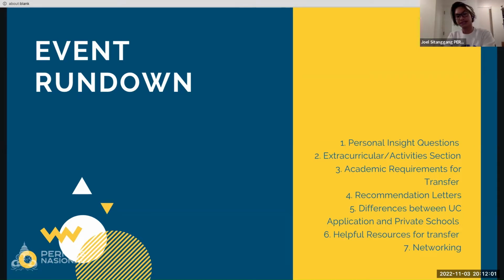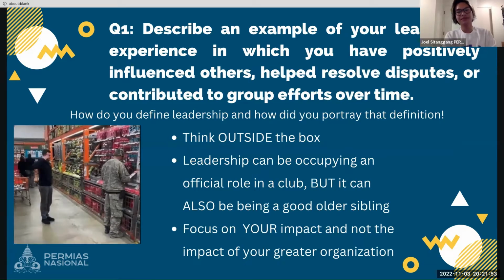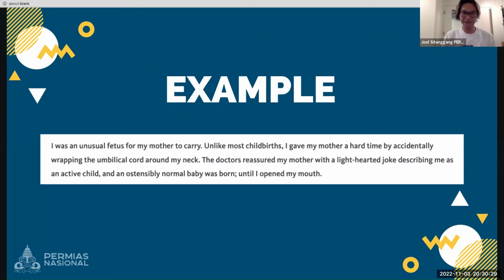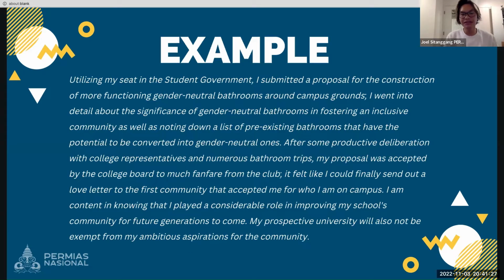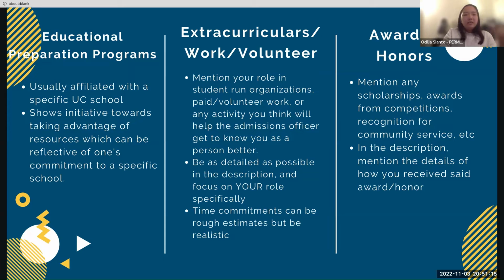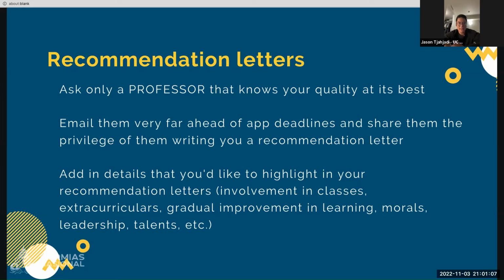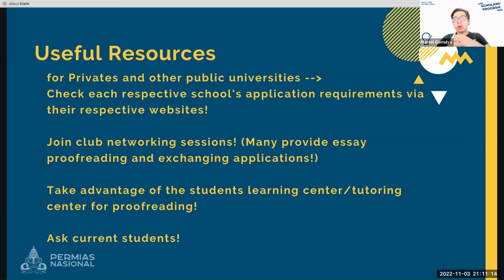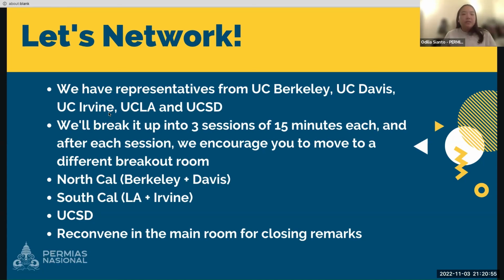Community College Workshop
Calling all Community College Students, this is the time of the year where you’ll need to shine!!

Have you started your UC Application or having difficulty getting the right resources? We are here to help you answer all your questions! PERMIAS Community College workshop will provide insightful recommendations to assist you in transferring to your dream universities.

Save the date:
⏰ 8-10 PM PST

PERMIAS Nasional
Persatuan Mahasiswa Indonesia di Amerika Serikat (PERMIAS) or the Association of the Indonesian Students in the United States was founded on December 24, 1961 in Washington, D.C. PERMIAS aims to unite Indonesian university students across the U.S. through regional chapters and nationally through the PERMIAS National Congress.